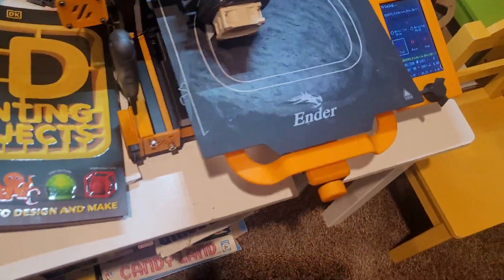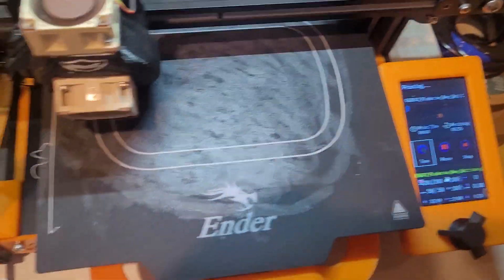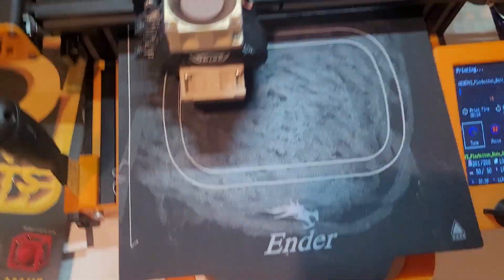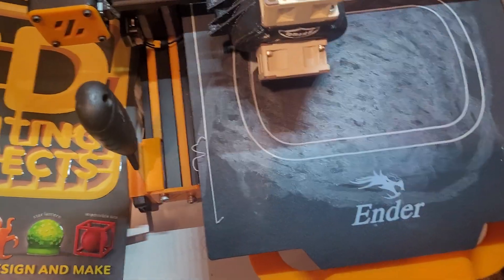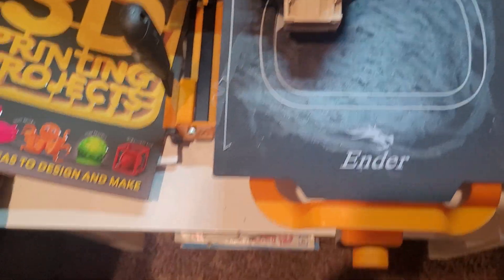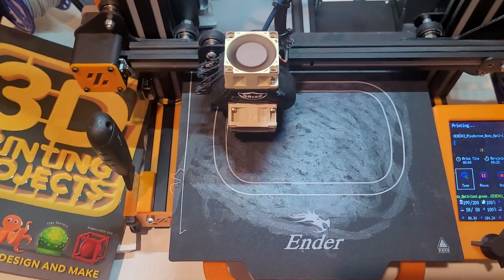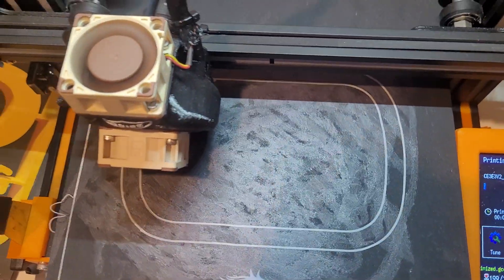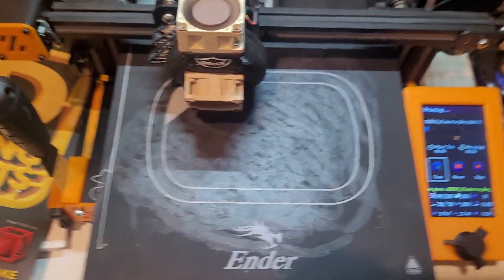A Sneak Peek to my new 3D Print to Celebrate 60 Subscribers!